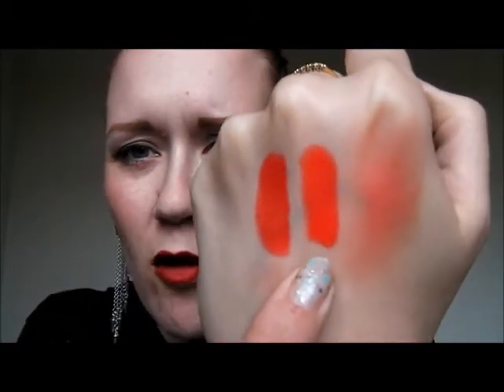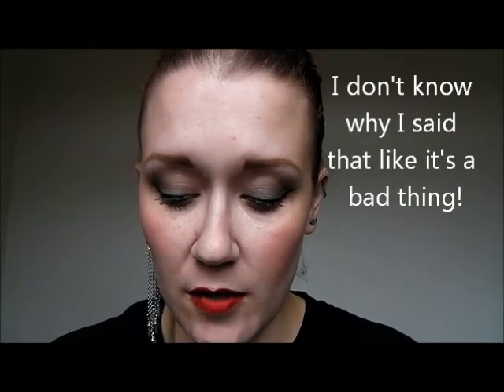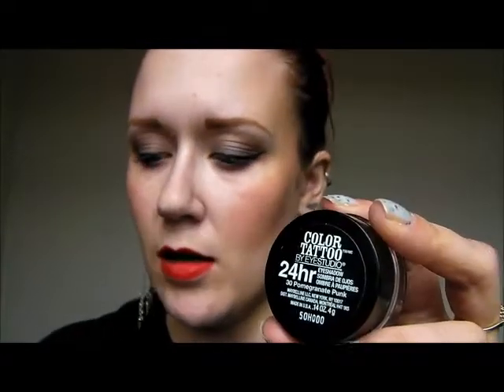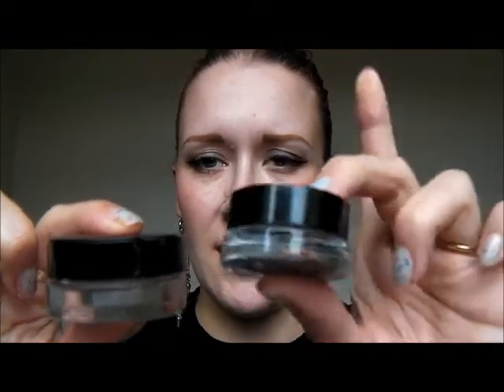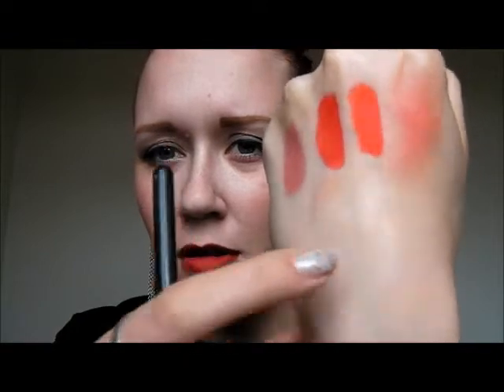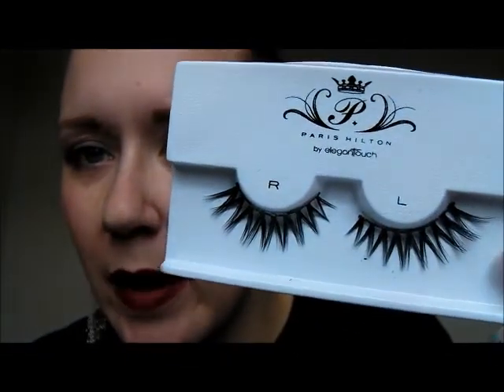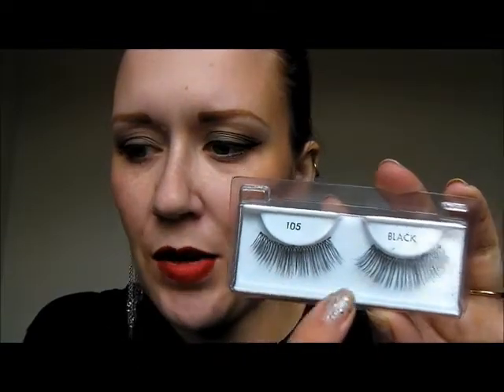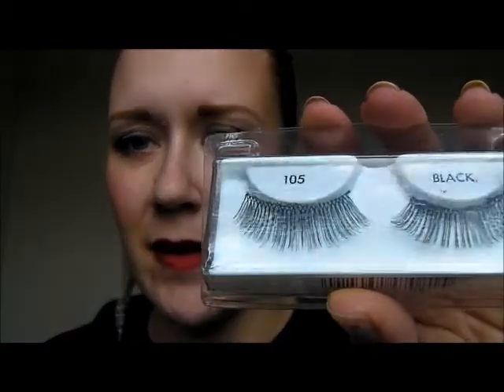Robyn's April Beauty Favourites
In which I pull some face and talk about things I enjoyed in April.

-Avene Extremley Gentle Cleanser
-MAC Prep and Prime Moisture Infusion
-MAC Modern Mandarin blush (Satin)
-Wet and Wild MegaLast Lipstick in Purty Pursimmon
-Illamasqua Lipstick in Test
-Maybelline Color Tattoos (Permanent Taupe, Bad to the Bronze, Pomegranate Punk... and er, the blue one)
-e.l.f day2night quad
-Paris Hilton eyelashes
-Revlon Whimsical
-Icing Lemme See Your Peacock

or @robynheartsslap